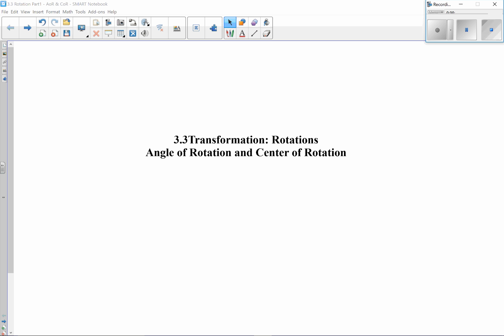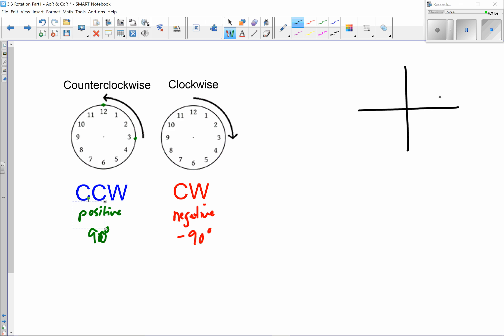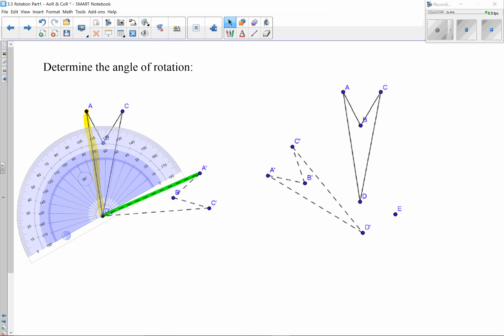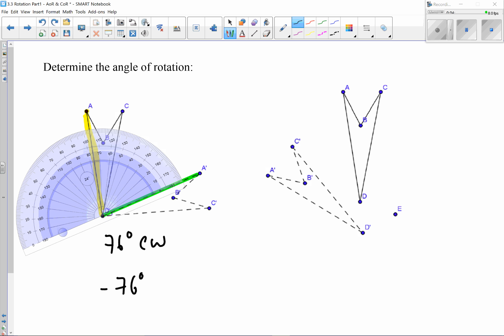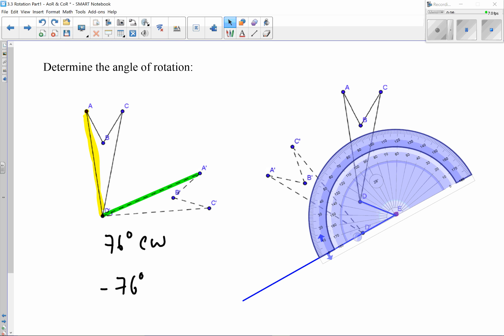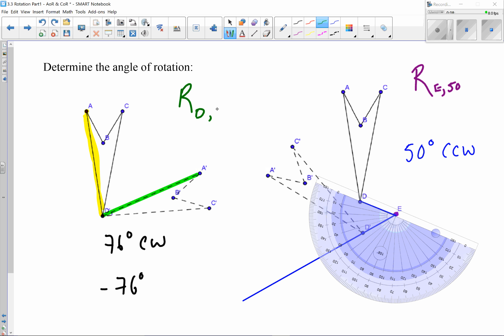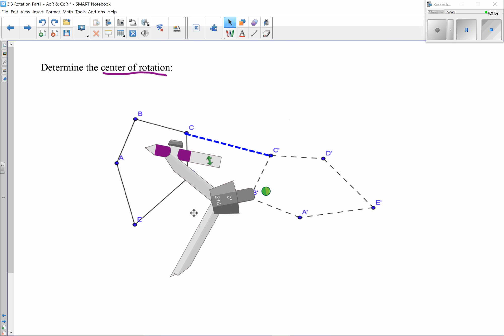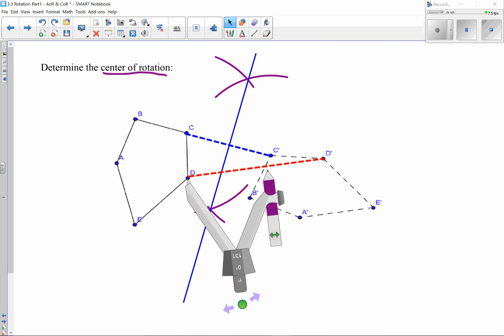3.3 Video Lesson: Rotation (Part 1)